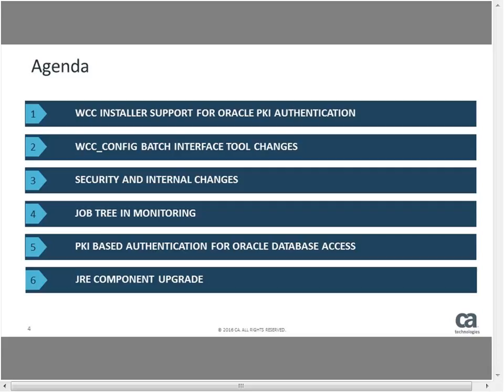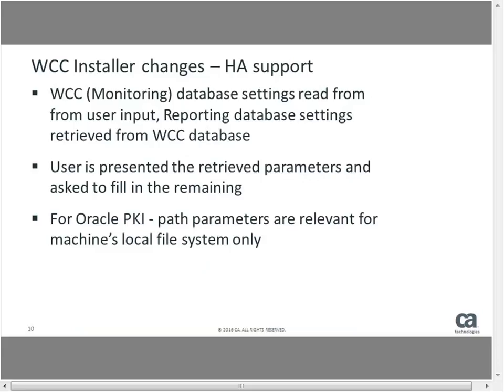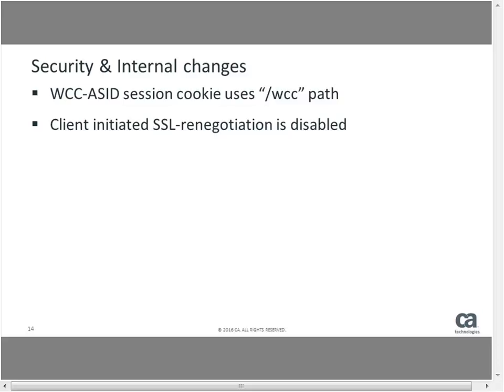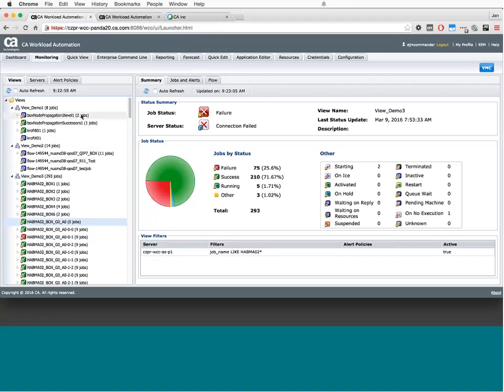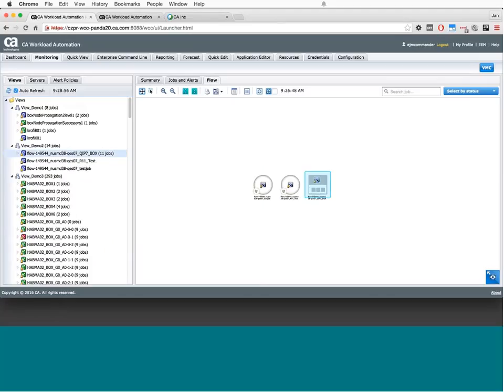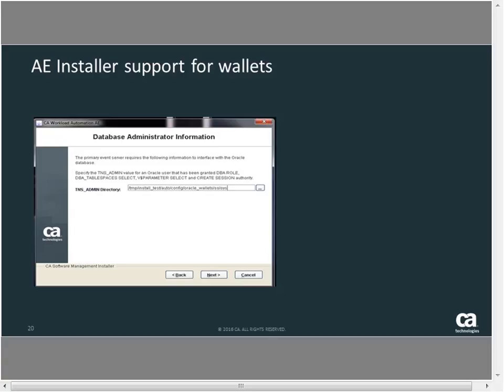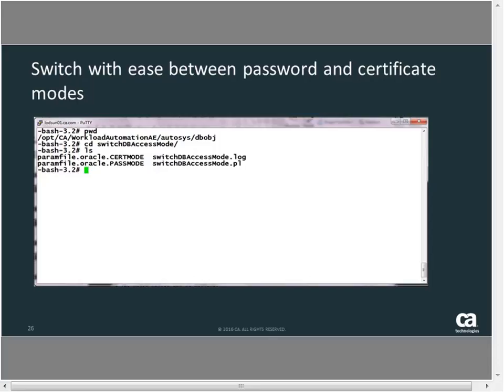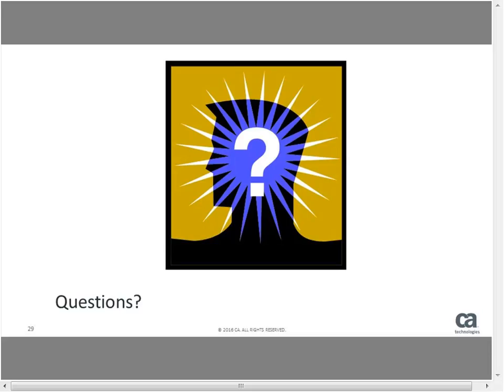AE Engine and UI training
Get the latest engine and UI training for Workload Automation Autosys Edition at our next community webcast. Enjoy a presentation from our experts and participate in a Q&A session.